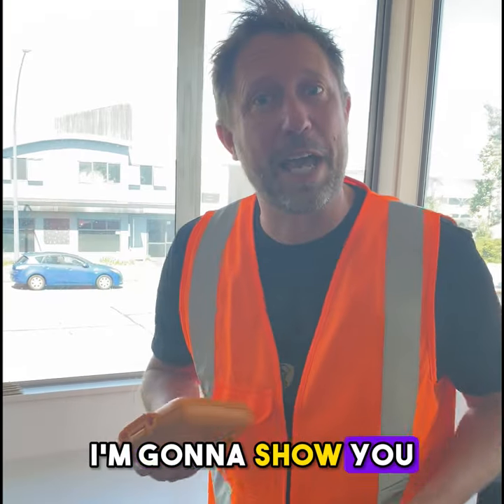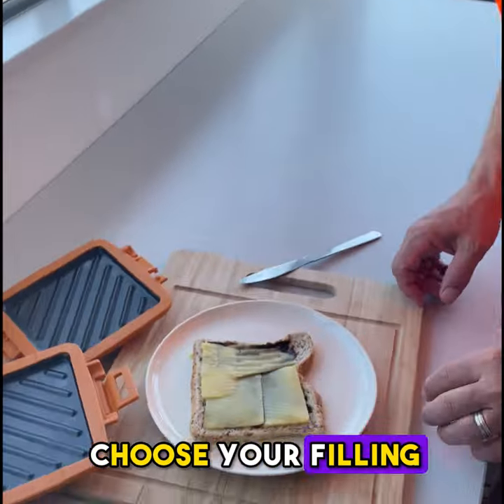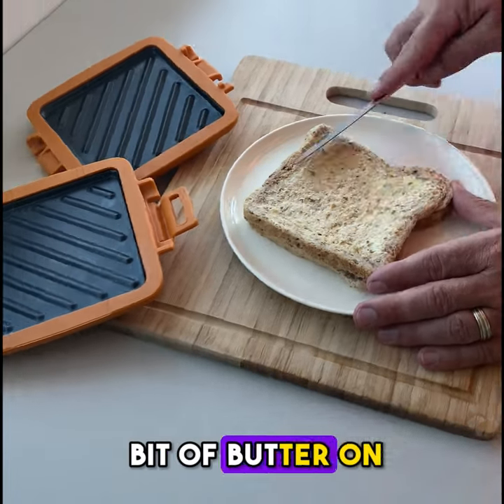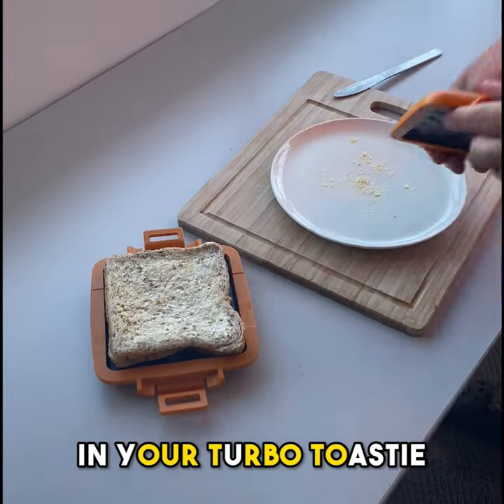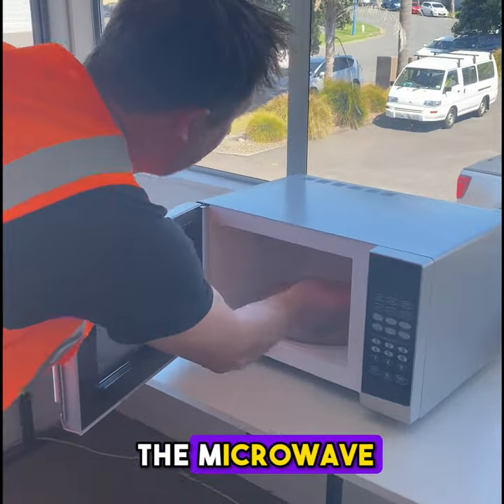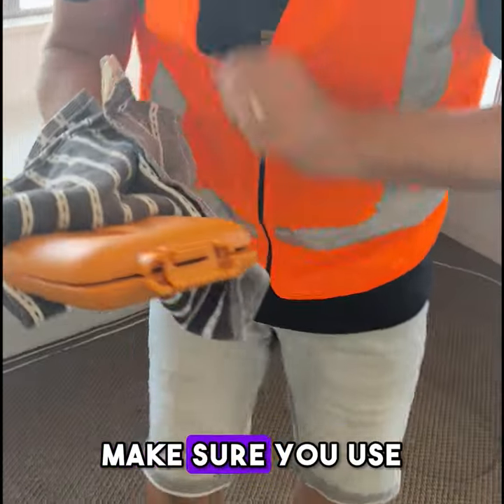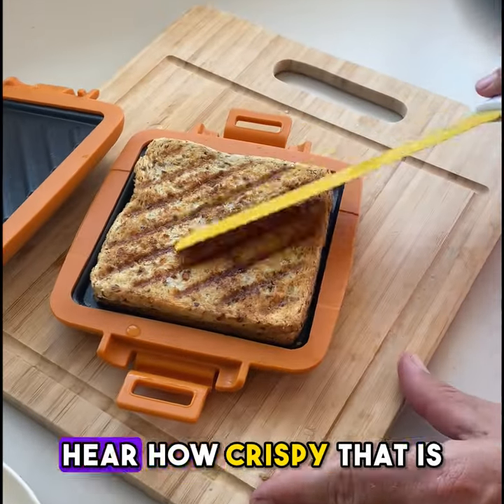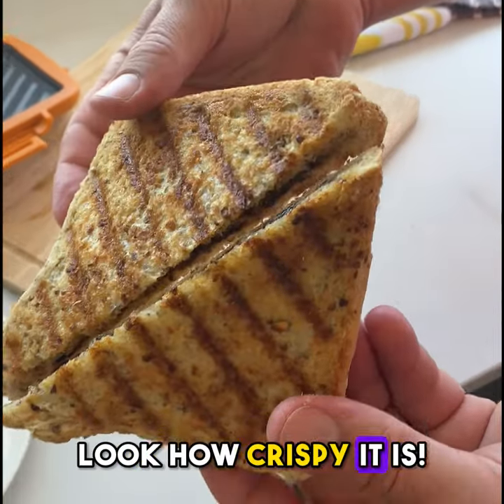TURBO TOASTIE - MICROWAVE TOASTER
Hurry Limited Stock Available
Best Microwave Toaster on the Market